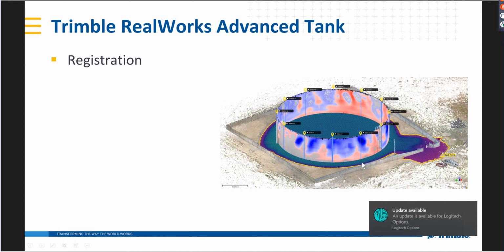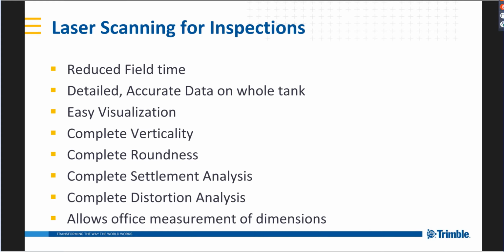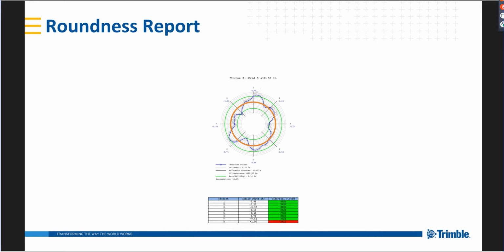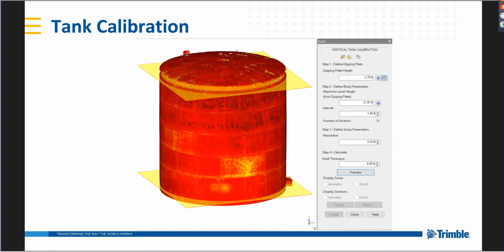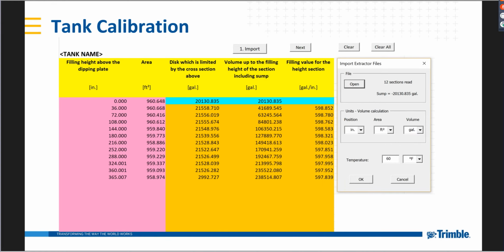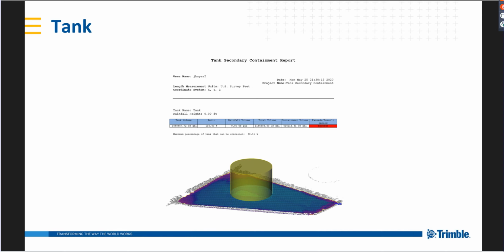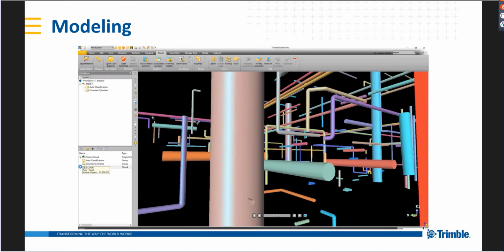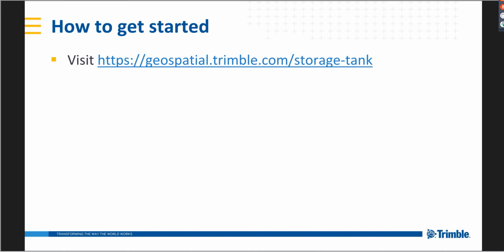TRW Tank Intro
Jason Hayes: TRW Tank Intro